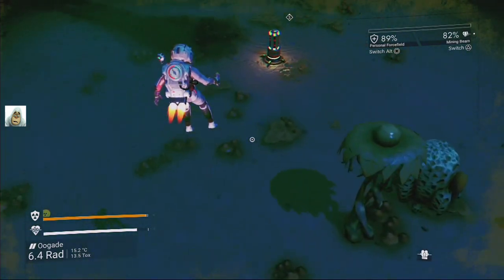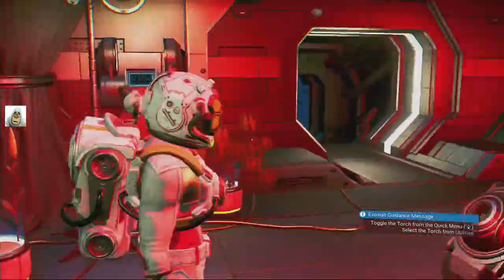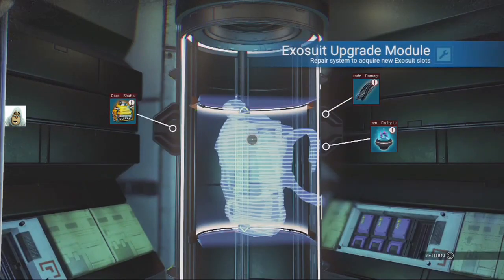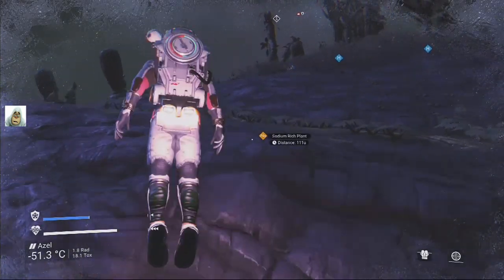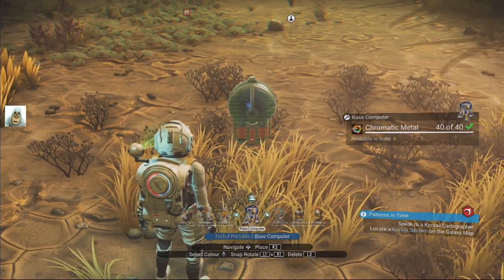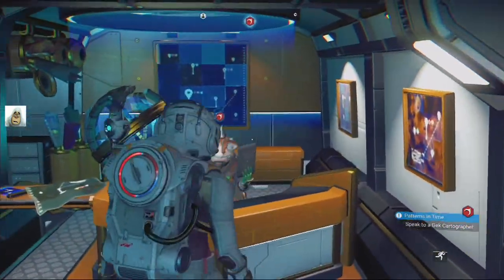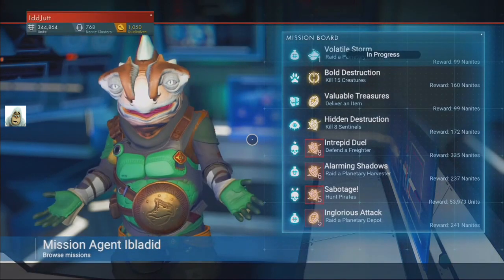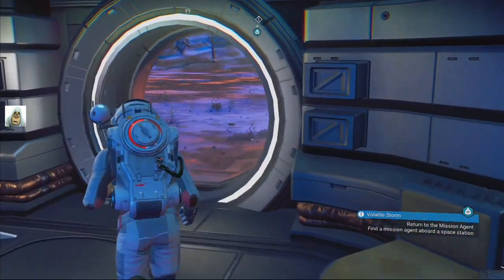Gun maybe a priority | #9 | No Man's Sky | Beyond | Sep 2019 | PS4 | Idd Jutt